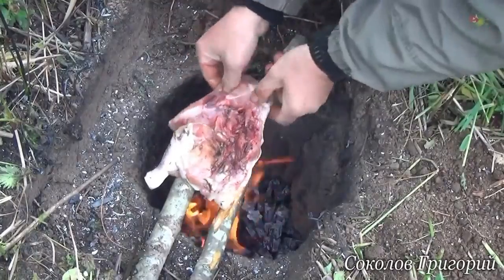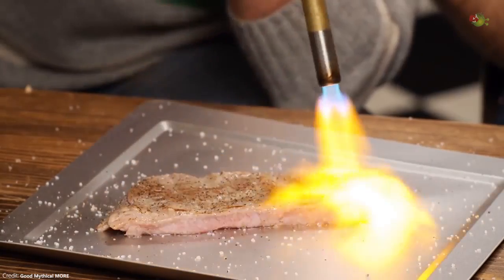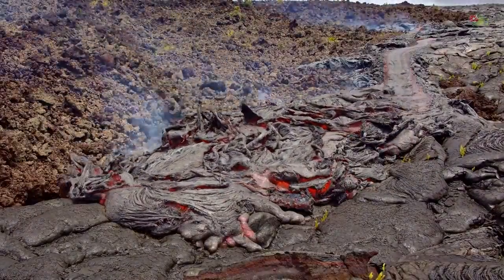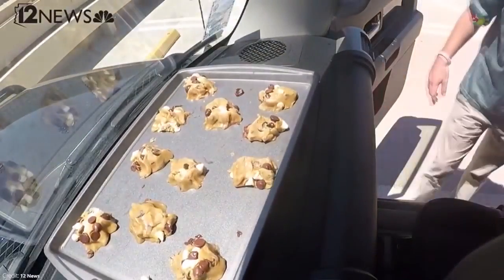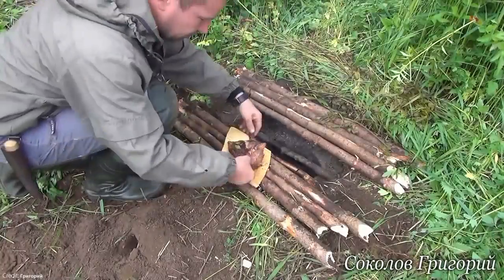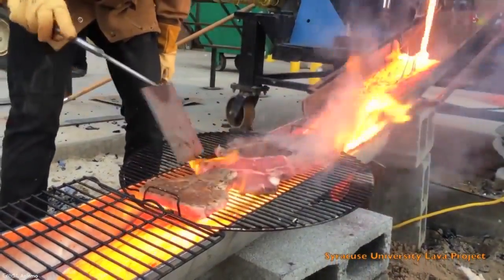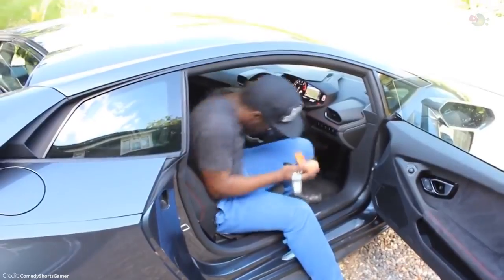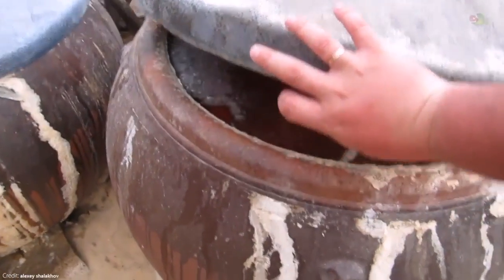15最疯狂的方法来煮食物nullnull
15个烹饪食物的疯狂方式

你还觉得没有炉子就不能做美味的食物吗？你错了。谁会想到开车时可以煮熟晚餐，并在一年中的任何时间在3升玻璃瓶内烧烤？事实上，你可以在任何你喜欢的地方烹饪一顿完整的餐点：在汽车玻璃后面，引擎盖下，用铁，甚至是在阳台上喷发岩浆. 的火焰。大家好，我们有最独特的烹饪方式。

感谢所有这些YouTubers：CREDITS